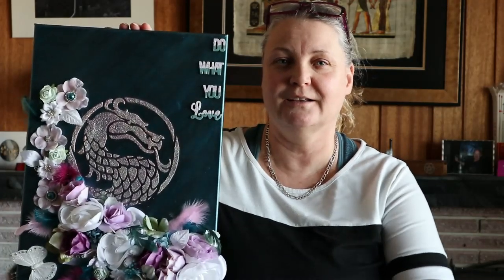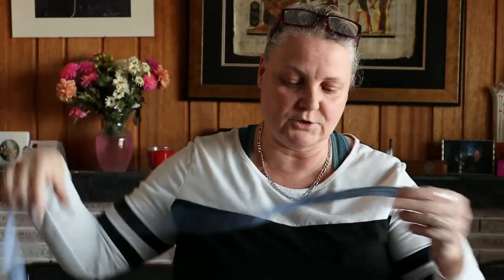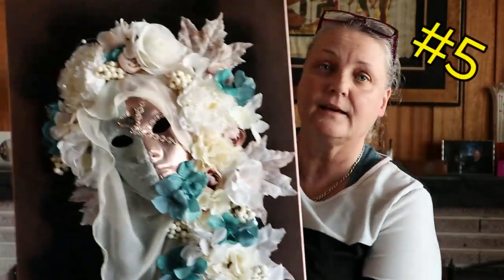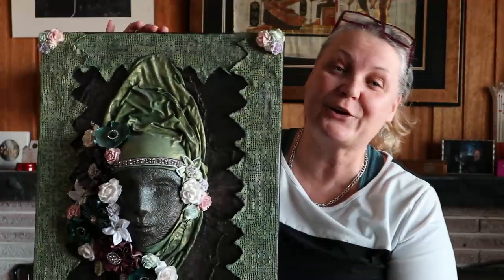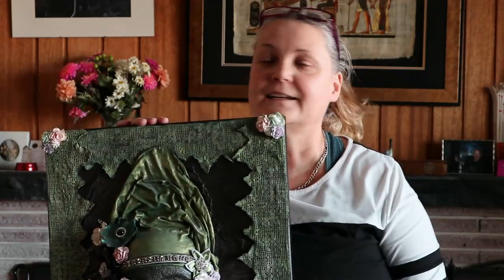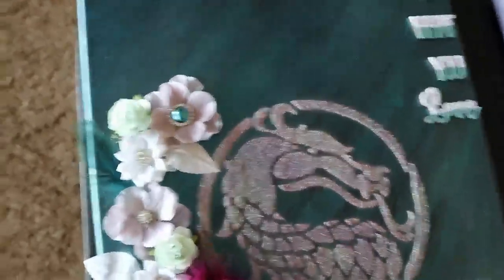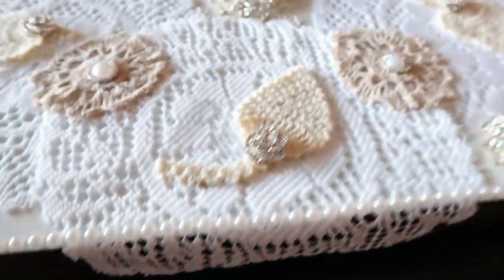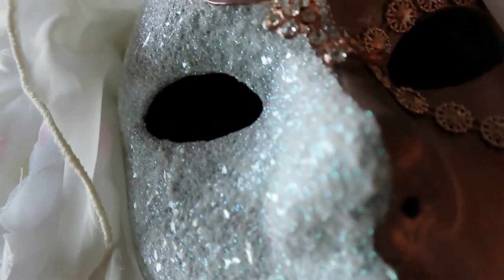New Raffle By Popular Demand!!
My Favorite things:

Yarn Ball Winder

Wooden Umbrella Yarn Winder

1 Year Crochet Planner

NEEWER Adjustable Microphone Suspension Boom Scissor Arm Stand

360 Degree Rotating Swivel Mini Ball Head

Tripod Adapter Cell Phone Holder Mount

Ring Light

Knee Scooter

Sandy Clark
Nanaimo, BC
V9R 6X6